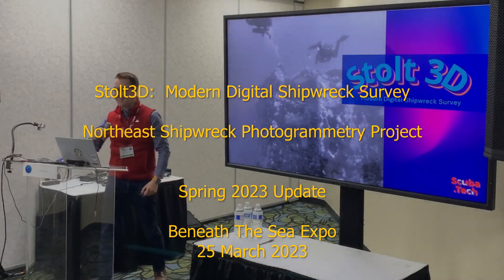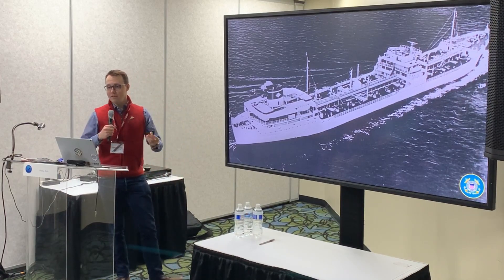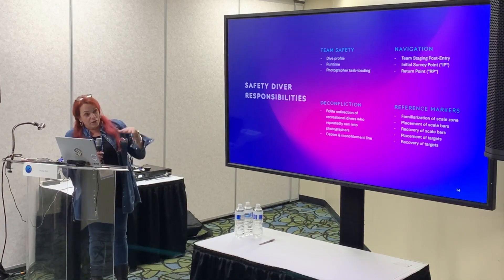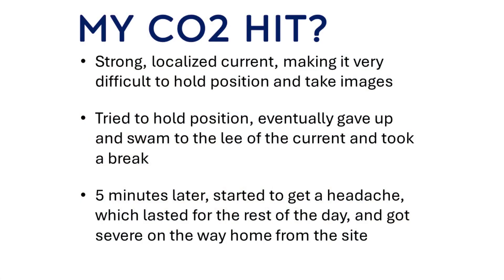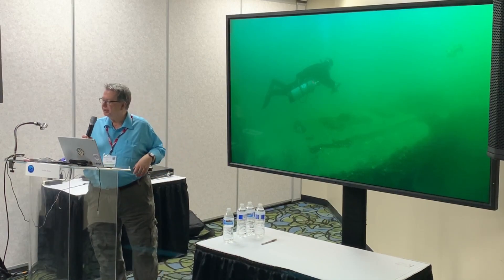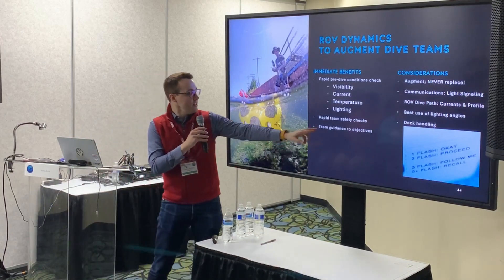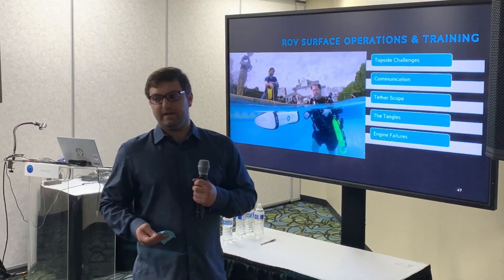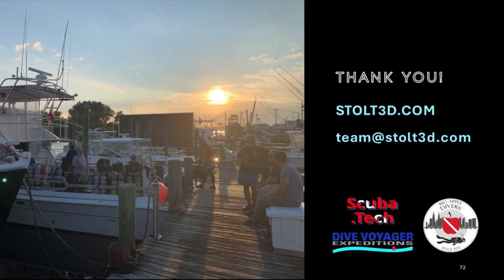Stolt3D - Modern Digital Shipwreck Survey - Progress Report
Stolt3D - Modern Digital Shipwreck Survey
Northeast Shipwreck Photogrammetry Project

Spring 2023 Progress Report

BTS 2023